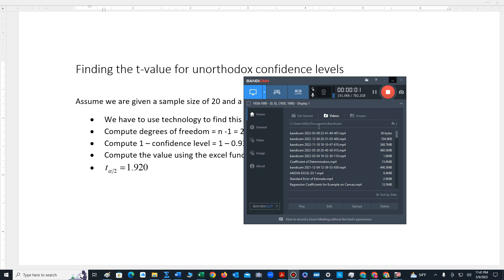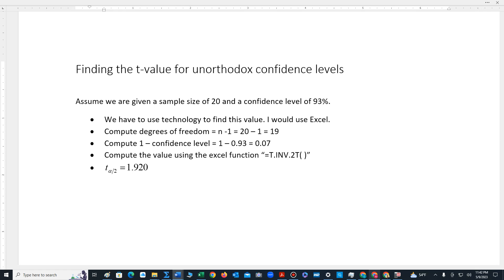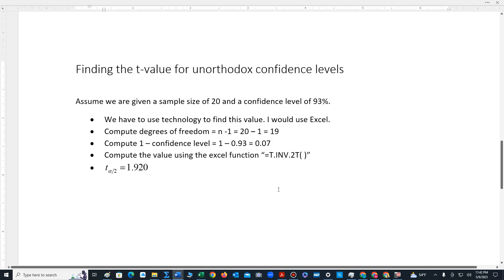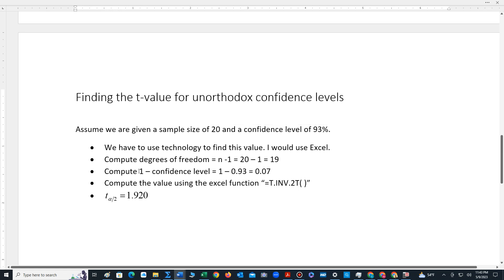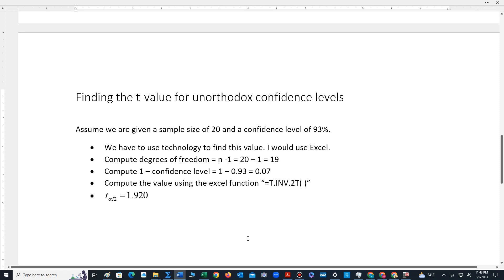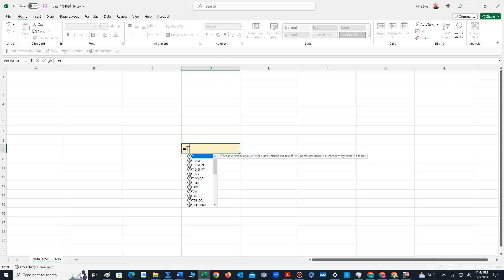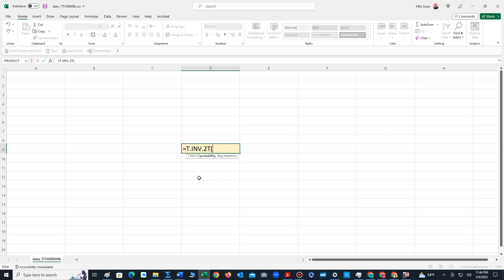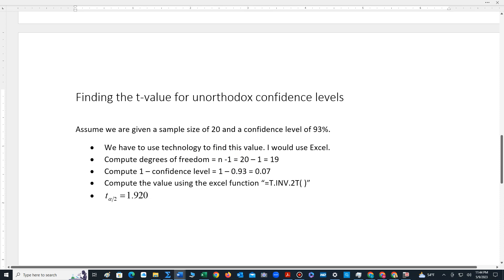Using MS Excel to Find a T- value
This video demonstrates how to find a t-value using MS Excel.